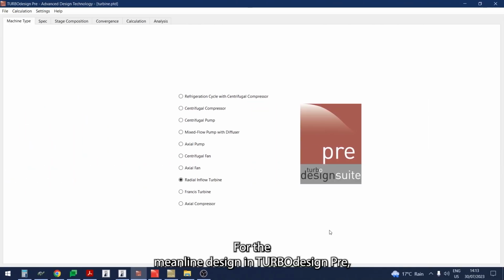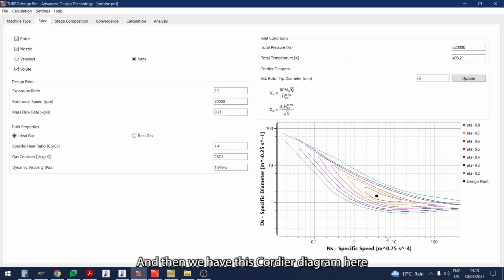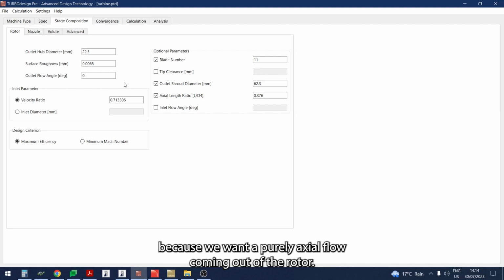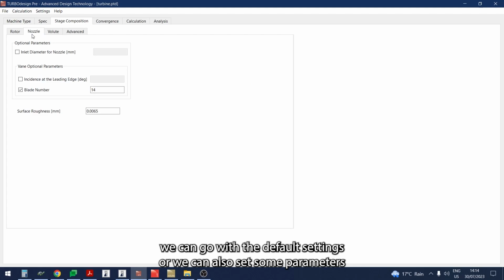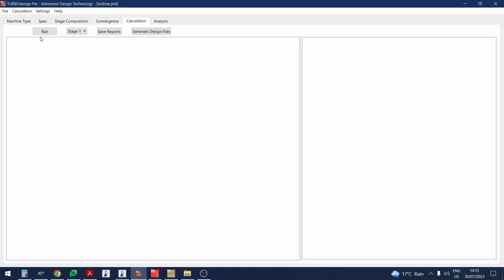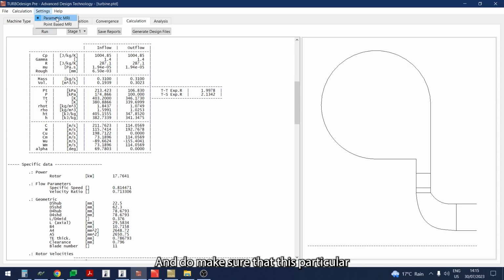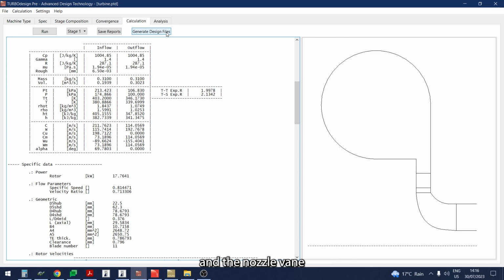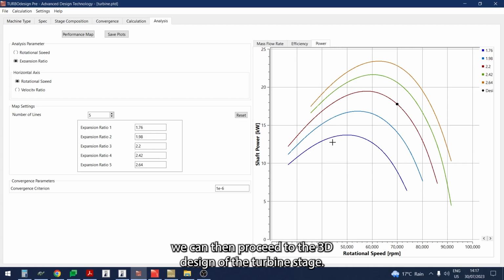Software Demo - Meanline Design of a Radial Turbine with TURBOdesign Pre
This software demo shows how to design the meridional shape for a radial inflow turbine stage consisting of a rotor, a vaned nozzle and a volute using our meanline code TURBOdesign Pre.